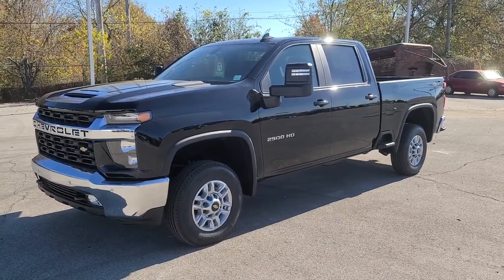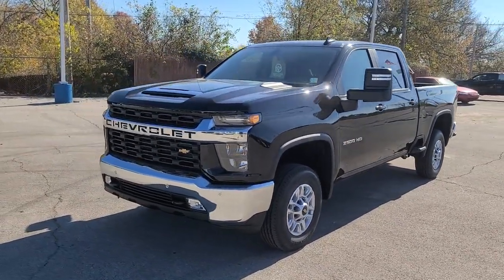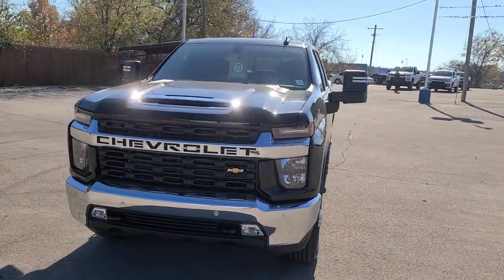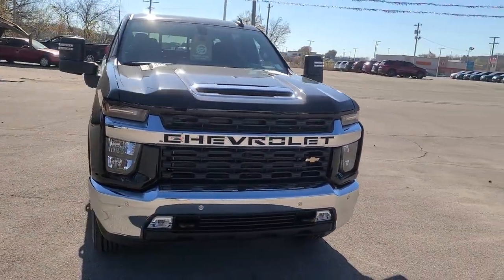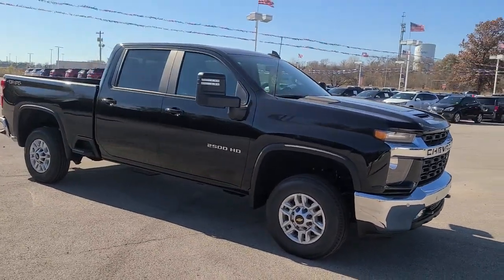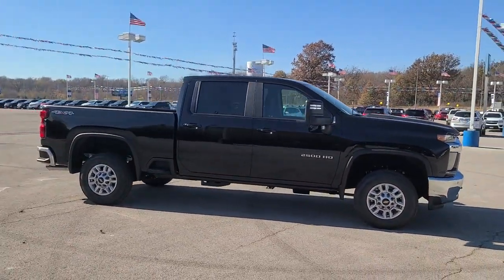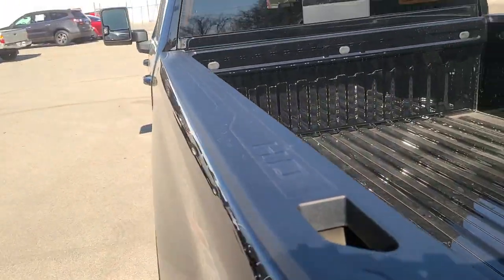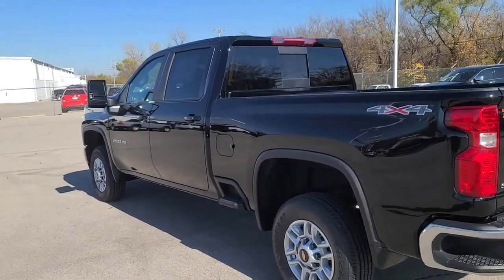2020 Chevrolet Silverado 2500HD Owasso, Tulsa, Claremore, Pryor, Broken Arrow, OK N757800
Black New 2020 Chevrolet Silverado 2500HD available in Owasso, Oklahoma at Suburban Chevrolet. Servicing the Tulsa, Claremore, Pryor, Broken Arrow, OK area.
2020 Chevrolet Silverado 2500HD LT - Stock#: N757800 - VIN#: 1GC4YNE77LF349235

Suburban Chevrolet
1300 S Lynn Riggs Blvd

Recent Arrival! $2,576 off MSRP!2020 Chevrolet Silverado 2500HD LT 4WD V8 BlackTo Protect Your Safety, we are currently offering Home Services:Virtual Tour of Vehicle: We will use live interactive video chat to give you a virtual walk around of any vehicle we have in stock.Test Drive at Home: We will bring the vehicle to your home for a no-obligation test drive.Local Home Delivery: If you buy a vehicle, over the phone, email, text. (E-Contract?) We will deliver the vehicle to your home or a place of your choosing.Chargeable Options:MSRP1SZ:ALL STAR EDITION DISCOUNT-$500.00DWI:Mirrors, O/S: Pwr Fold.,Man. Ext., Heat, Turn Indicator$530.00PCM:1LT/1SP/2LT Convenience 2 Package$1,360.00PDU:1LT/1SP All-Star Edition$3,330.00No Cost Options:FE9:Federal EmissionsGT4:Rear Axle: 3.73 RatioJGD:GVW Rating 10,450 LbsL8T:Engine: 6.6L, V-8, SIDIMYD:6-Speed AutomaticPYQ:Wheels: 17 AluminumOther options:1LT:LT Preferred Equipment GroupA2X:Power Seat Adjuster (Driver's Side)A48:Window, Power Rear SlidingAKO:Glass, Deep TintedATH:Keyless Open & Keyless StartAU3:Power Door LocksAZ3:Seats: Front 40/20/40 Split-Bench, Full FeatureB1J:Liner, Rear WheelhouseB30:Floor Covering: Carpet, Color KeyedBTV:Remote Engine Starting PkgC49:Defogger, Rear Window, ElectricCJ2:Climate Control, Electronic - Multi-zoneDD8:ISRV Mirror, Electro-chromaticE63:DurabedG80:Locking Differential, RearGBA:BlackH0U:1WT/1LT/1SP/2LT-Cloth, Jet Black, Interior TrimIOS:Chevrolet Infotainment Plus, 8 Color ScreenJL1:Integrated Trailer Brake ControllerK34:Cruise ControlK47:Air Cleaner, High CapacityKA1:Heated Seats, FrontKC4:Cooler, Engine OilKI3:Heated Steering WheelKI4:120 Volt Electrical Receptacle, In CabKNP:Transmission Cooling SystemKW7:Alternator, 170 AMPN37:Steering Column, Manual Tilt & TelescopingNP5:Steering Wheel: Leather WrappedNQF:Transfer Case: w/ Rotary Dial Control, Electronic ShiftPCL:1LT/1SP/2LT Convenience 1 PackagePQB:Safety Package 1PZ8:Hitch Guidance with Hitch View and Image AdjustmentQHQ:Tires: LT245/75 R17E All Season, BlackwallQT5:Tailgate Function--EZ Lift, Power Lock & ReleaseR7O:Rear Seat: Folding with Storage PackageSAF:Spare Tire LockT3U:LED Fog Lamps, FrontU1D:Trailering ApplicationU2K:SiriusXM Satellite Radio (subscription)U2L:High Definition Radio ReceptionUE1:OnStar Communication SystemUF2:Lighting, Cargo Box, LEDUG1:Homelink Garage Door OpenerUK3:Radio Controls -Steering WheelUTJ:Theft Protection System, Unauthorized EntryUVB:Rear Vision Camera, HDV46:Bumper, Front, ChromeV76:Recovery HooksVJH:Bumper, Rear, Chrome StepZ82:Trailering PackageZHQ:Tire, Spare: LT245/75 R17 All Season, BlackwallPrice includes: $1000 - Chevrolet Consumer Cash Program. Exp. 11/30/2020 $500 - Chevrolet Bonus Cash Program. Exp. 11/30/2020
STEERING COLUMN  MANUAL TILT AND TELESCOPING,REMOTE VEHICLE STARTER SYSTEM,ENGINE  6.6L V8  with Direct Injection and Variable Valve Timing  gasoline  (401 hp [299 kW] @ 5200 rpm  464 lb-ft of torque [629 N-m] @ 4000 rpm) (STD),USB PORTS (INSTRUMENT PANEL WITH BENCH SEAT)  2  also includes 1 SD card reader (first row),TAILGATE  GATE FUNCTION MANUAL WITH EZ LIFT  includes power lock and release,CONVENIENCE PACKAGE  includes (CJ2) dual-zone automatic climate control  (A2X) 10-way power driver seat including power lumbar  (KA1) heated driver and passenger seats  (KI3) heated steering wheel  (N37) manual tilt/telescoping steering column  (C49) rear-window defogger  (ATH) Keyless Open and Start  (NP5) leather-wrapped steering wheel  (N06) steering column lock  (BTV) Remote Start  (UTJ) content theft alarm  (QT5) EZ Lift power lock and release tailgate  (UF2) bed LED cargo area lighting  (T3U) LED fog lamps  (B1J) rear wheelhouse liners  (AZ3) front 40/20/40 split-bench with under-seat storage  (KPA) auxiliary power outlet  (USS) 2 charge-only USB ports for second row,CONVENIENCE PACKAGE II  includes (KI4) 120-volt power outlet  (KC9) 120-volt bed-mounted power outlet  (IOS) Chevrolet Infotainment System with 8 diagonal color touch-screen with (MCR) USB ports  SiriusXM with 360L  (U2L) HD radio  (UVB) HD Rear Vision Camera  (PZ8) Hitch Guidance with Hitch View  (U1D) Advanced Trailering System  (A48) rear sliding power window and (UG1) Universal Home Remote Crew Cab models include (R7O) Cloth Rear Seat with Storage Packag